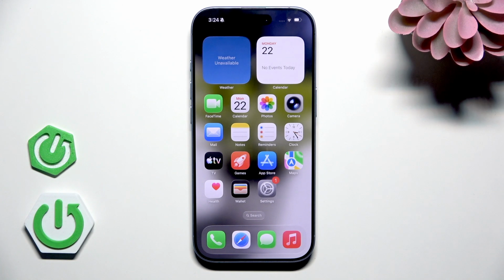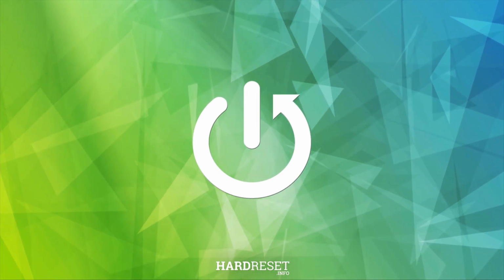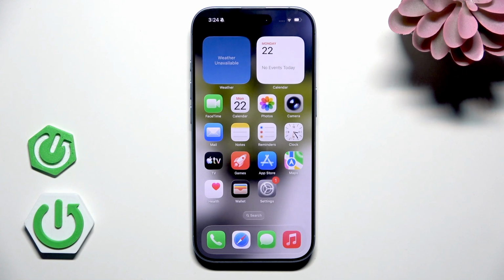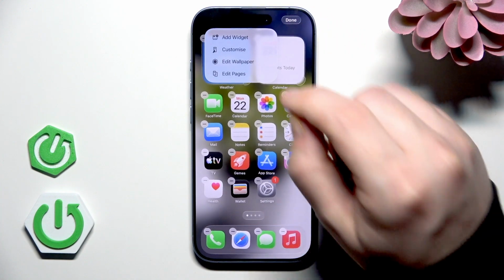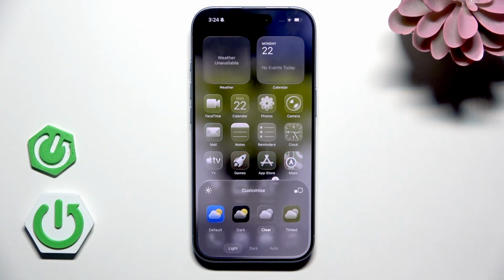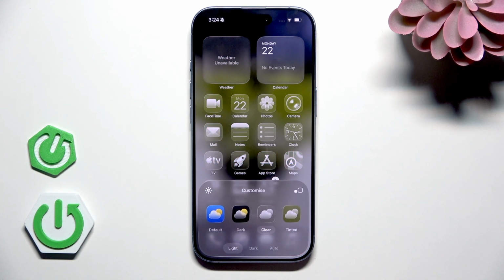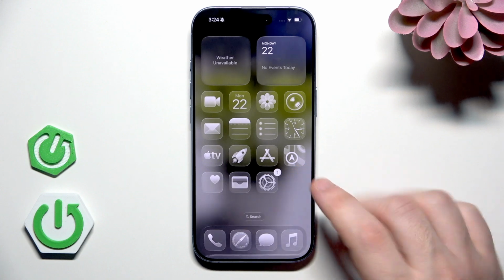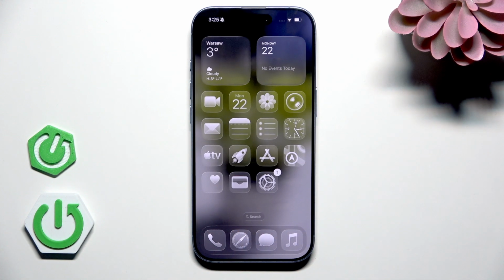How to Change iPhone 17 Icons with the New Liquid Glass Effect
In this short video I show how to change iPhone 17 icons using the new Liquid Glass effect. You will learn how to open the home screen customization, enter Edit → Customize, select the Clear icon theme (Liquid Glass) and how to adjust icon size. These quick steps make it easy to get the glossy Liquid Glass look on your iPhone 17 home screen in seconds.

How to change iPhone 17 icons with the Liquid Glass effect?
How to enable Liquid Glass icons on iPhone 17?
How to resize icons on iPhone 17 home screen?

0:00 Introduction
0:06 Open the home screen customization (hold empty space and tap Edit)
0:20 Tap Customize and choose the Clear theme (Liquid Glass)
0:29 Effect applied – how to change icon size
0:39 Final look and outro